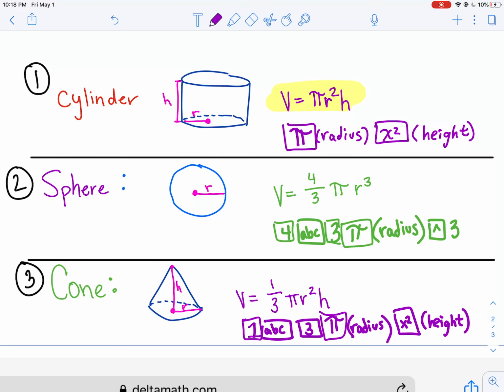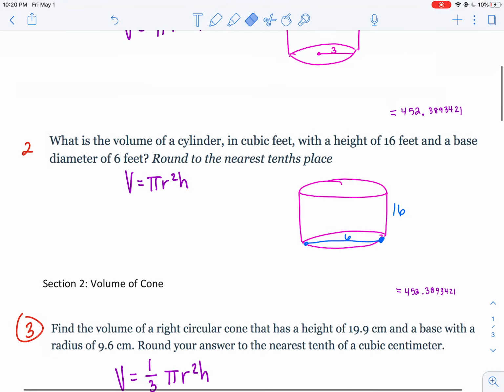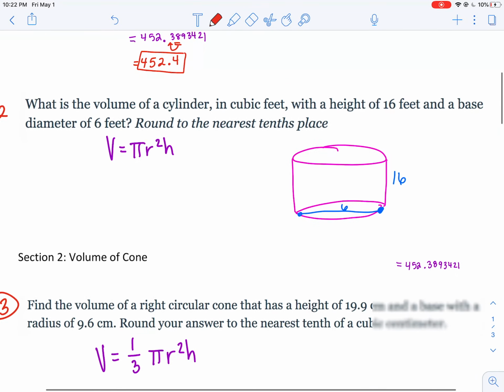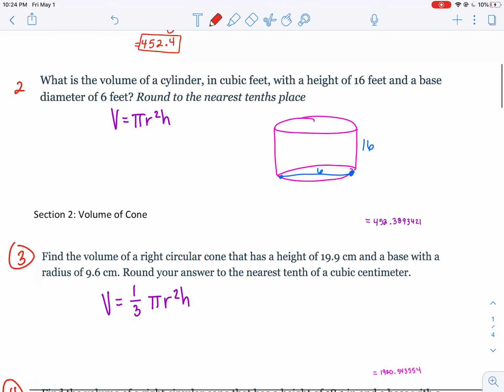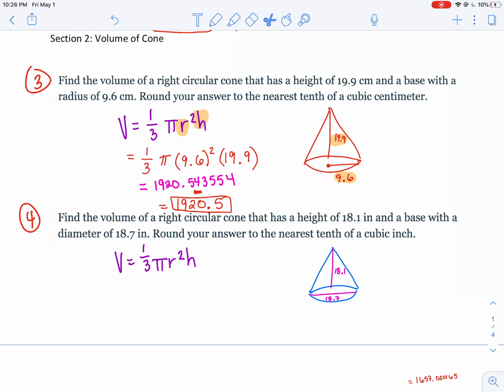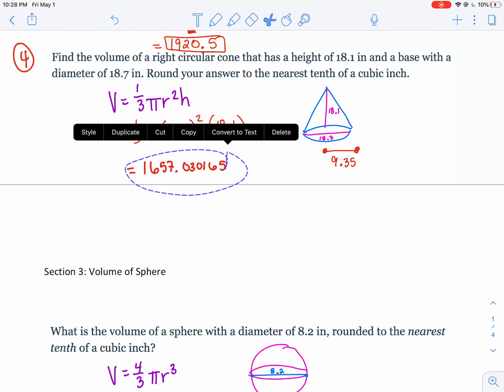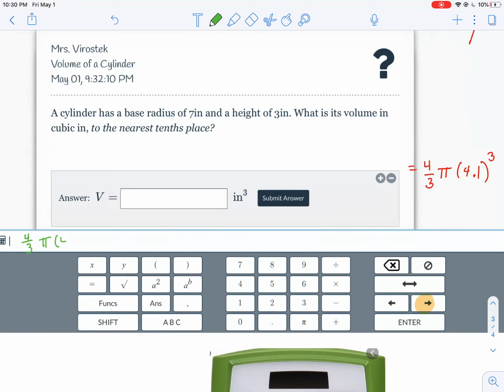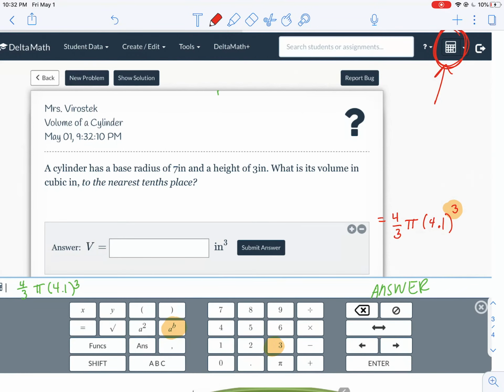Monday-Friday volume (delta math & QOTD)